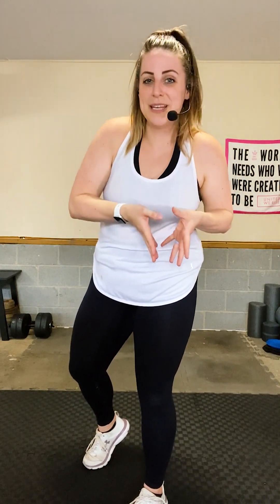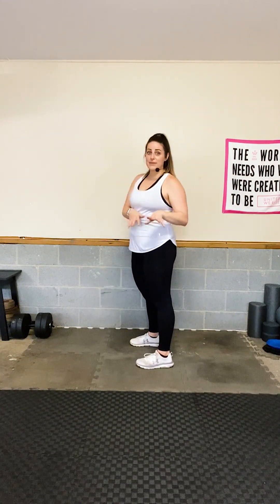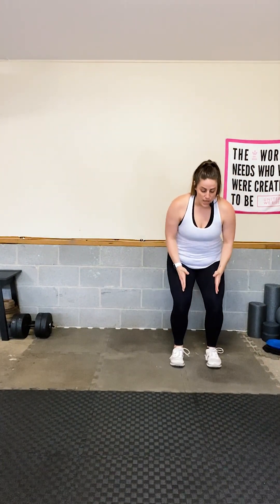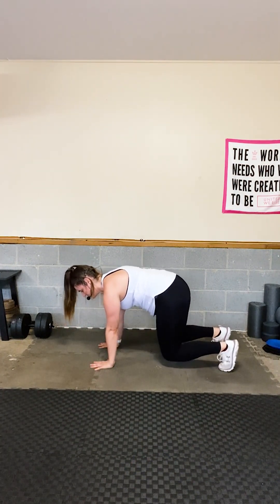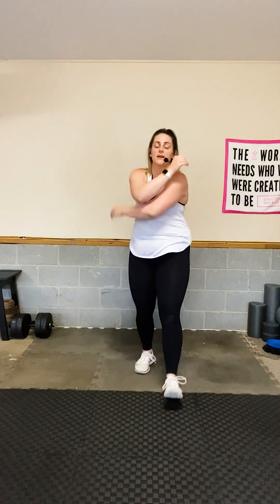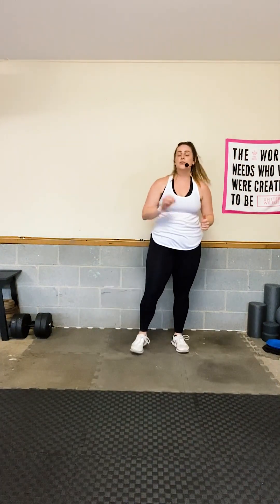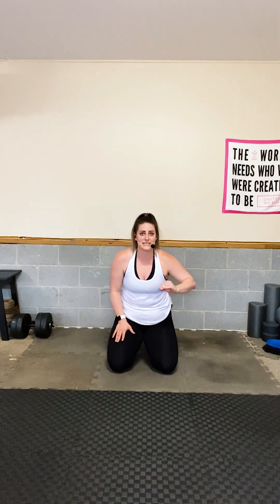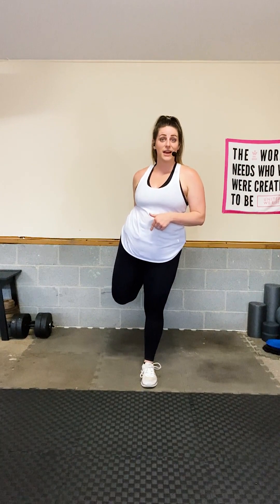TBSS: Total Body Tabata | Day 1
Welcome to Total Body Sweat Sesh (TBSS)!
*This is a program I first filmed back when I started Scully Fitness in 2021 and was just starting out, so I apologize for the editing, the filming, etc. I promise, my new programs (which will begin to be uploaded in August) are laid out and done a lot better! However, don't let my newbie program distract you from a good workout!*

TBSS is an 'anything goes' style program in which you will tap into your training and develop different areas of focus; including cardiovascular, resistance training, agility, coordination, and balance. No equipment is required for this program.

Who is Bri?
Bri is Jesus-loving, wife, mom of two energetic boys, and a Certified Personal Trainer, Certified Corrective Exercise Specialist, Certified Performance Enhancement Specialist, and Certified Prenatal and Postnatal Corrective Exercise Specialist.

She obtained her Bachelor of Health Sciences where she focused on athletic training, and her Master of Science in Exercise Science, Health Promotion, Rehabilitation Science, and Injury Prevention.
She used to work as a personal trainer, a physical rehab specialist, and a fitness trainer before moving to online training.

Her passion is to help moms, in any phase of motherhood, find themselves again, gain back energy, reach their goals, and have a newfound confidence in themselves and their bodies.

You agree that use of the information contained in any content provided by Scully Fitness and/or Bri Scully is at your own risk. Scully Fitness and/or Bri Scully is not responsible or liable for any injury sustained as a result of using the content in this video or any other video provided by Scully Fitness and/or Bri Scully.

It helps me continue to be able to make videos for weekly!